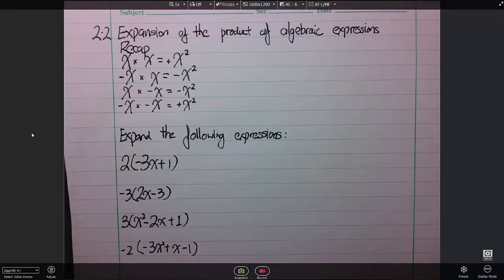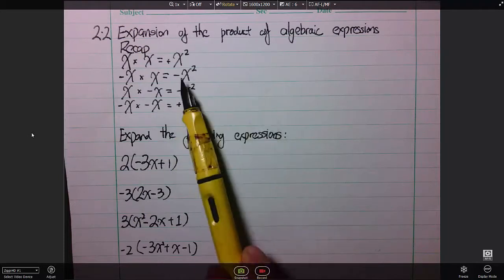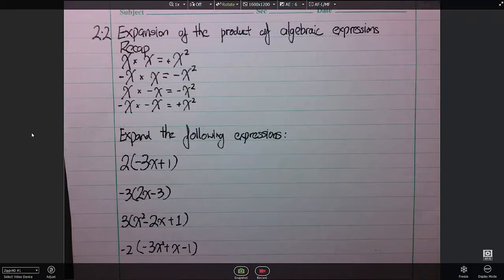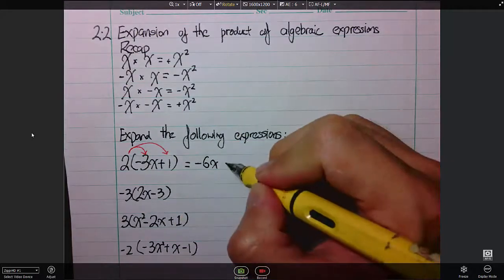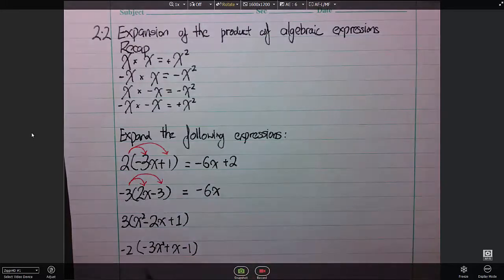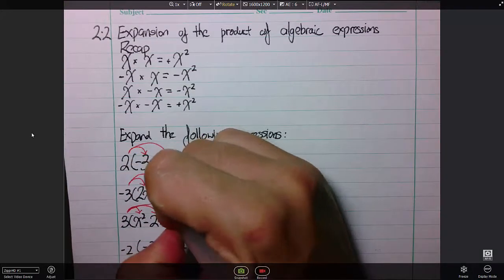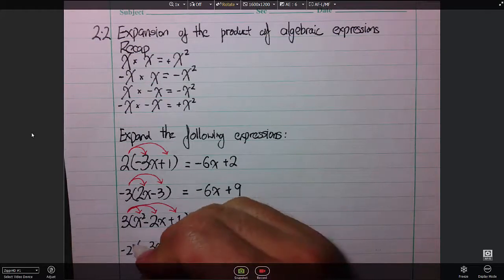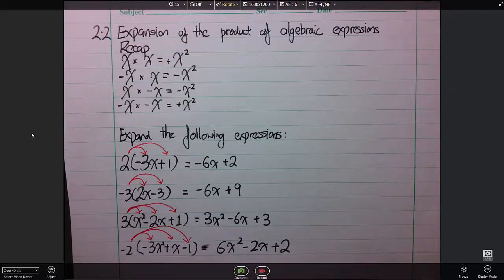2.2 Set 1